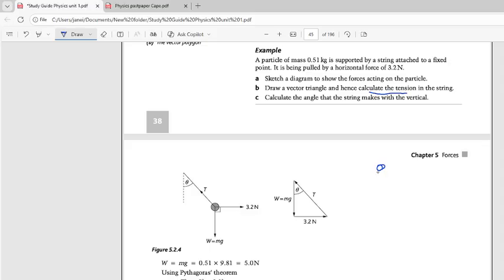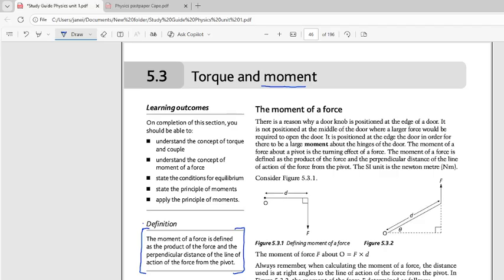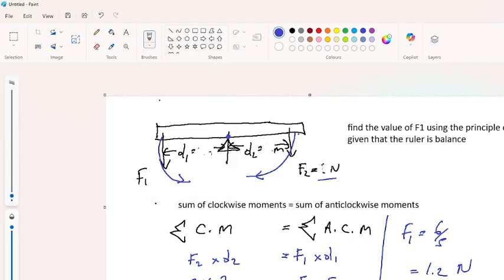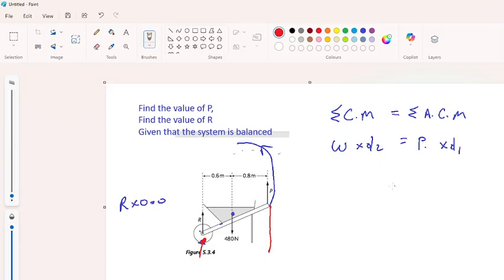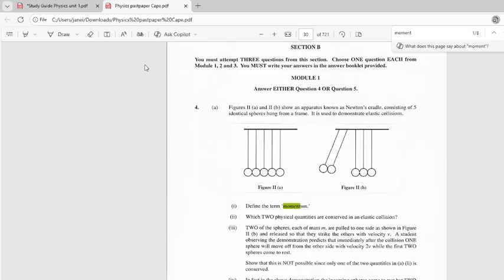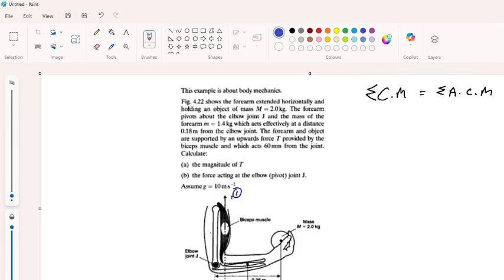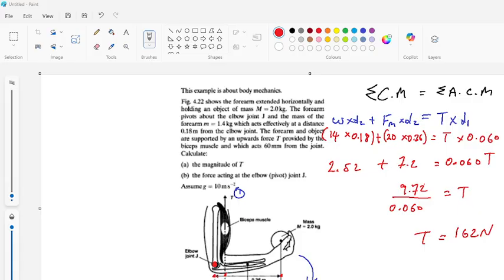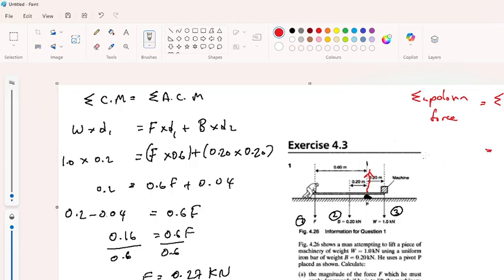Moment of a force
Moment of a Force for October 22